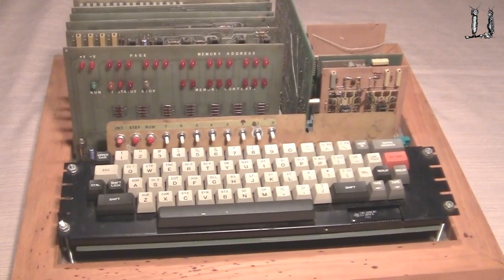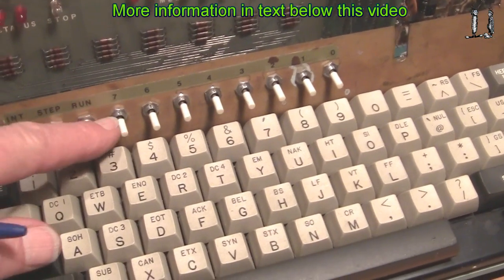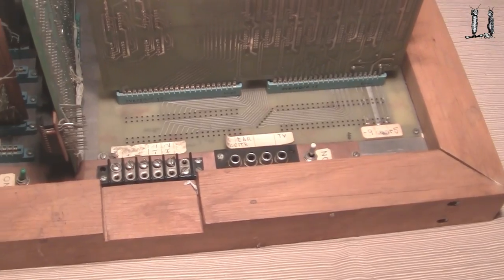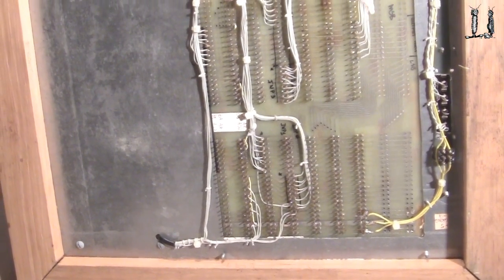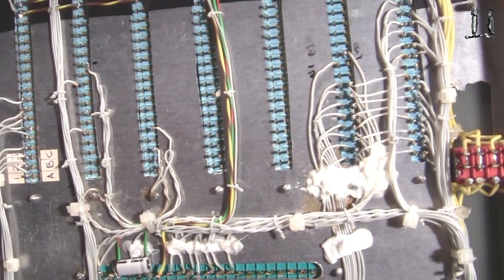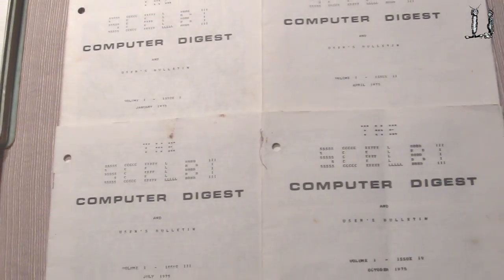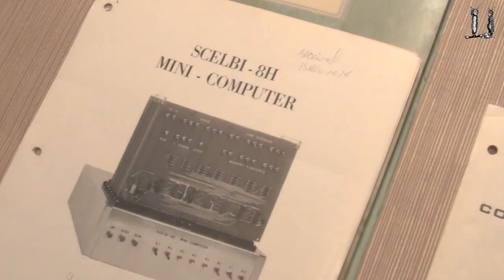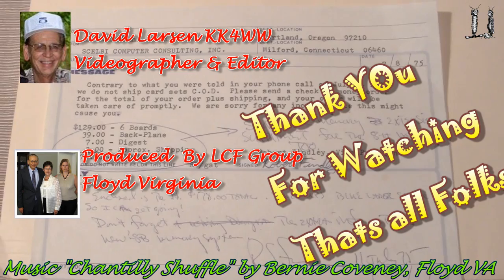Vintage Computer SCELBI 8B 1974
SCELBI is now located in the Computer Museum of America

Vintage SCELBI Computer in the 'Bugbook Historical
 Microcomputer Museum'.  One of the very first companies
 to offer a microcomputer kit to the hobbyist in 1974 - not many of
 these computers are in historical collections. The SCELBL folks Nat Wadsworth and Robert Finley found it more profitable to publish books and did not offer the computers after the first few years in business. Nat had indicated that about 200 computers were manufacture by SCELBI .  About 1/2 were assembled units and 1/2 kit --  also about 1/2 were 8H & 1/2 8B models.

Hi David,Yep, the card in the middle is a Digital Group TV card. They also made a cassette card. I've got both these cards. I had hoped to hook it up to a Mark-8 one day, but it was nice to see that your SCELBI had it, so I could do that too. SCELBI did make their own cassette cards, but they never made a TV card. They had a oscilloscope interface though...
Cameron

LCF Group consisting of David Larsen KK4WW, Gaynell Larsen KK4WWW and Dee Wallace KG4VMI.. The LCF Group ( 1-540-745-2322 ) We maintain the Floyd Virginia community amateur radio station N4USA and have a small historical microcomputer museum in the Village Green #8 Floyd Virginia a few words we use all them time bugbook ham_radio amateur_radio

all about "Foundation for Amateur International Radio Service" FAIRS N4USA Ham radio station Floyd Virginia
Bugbook Bugbooks